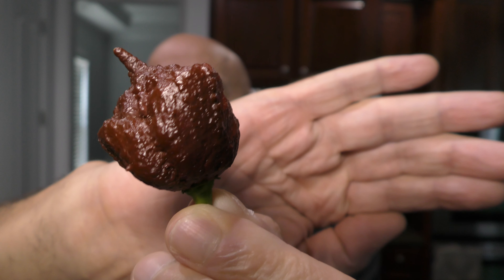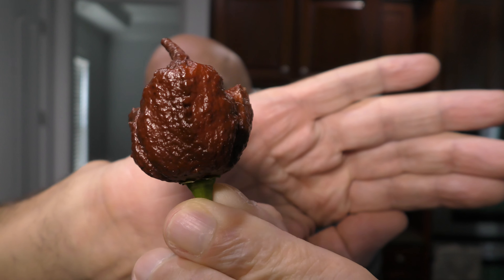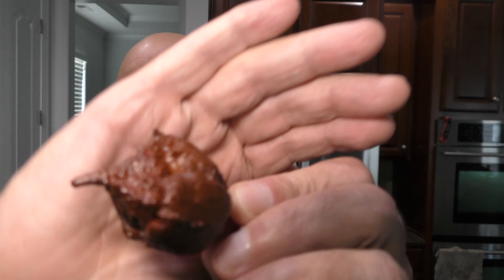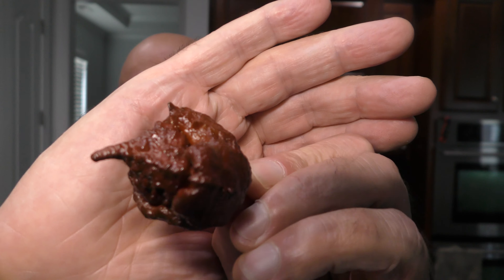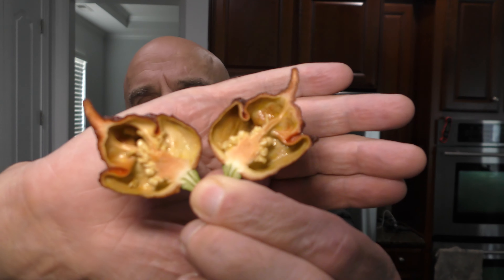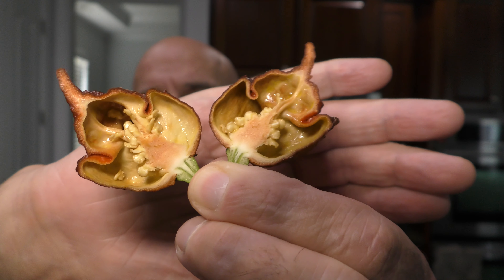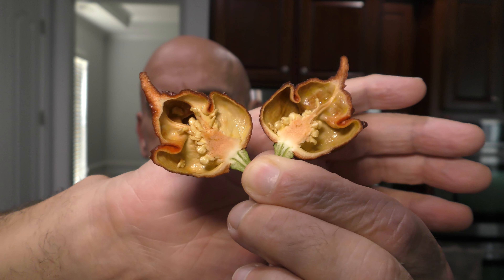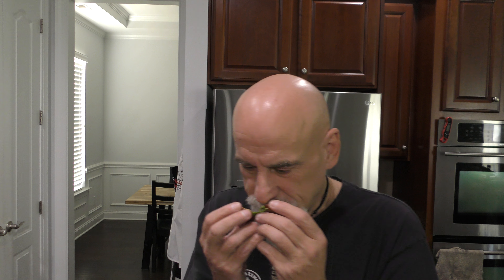Warped Reality Chocolate grown by Tomas Spillane!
Mailing address for Chase The Heat/The Life Boat:
4764 E. Sunrise Dr. #173

To reach Harvest 912:
Remember, every time you buy something from Harvest you are helping those less fortunate.